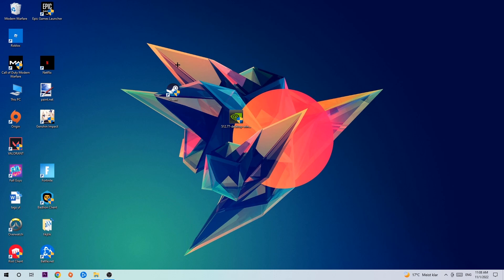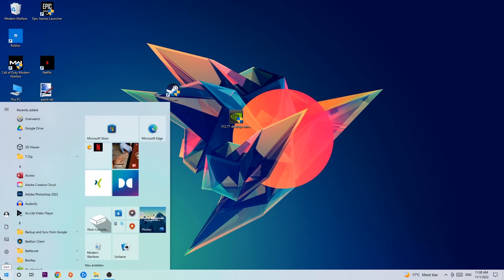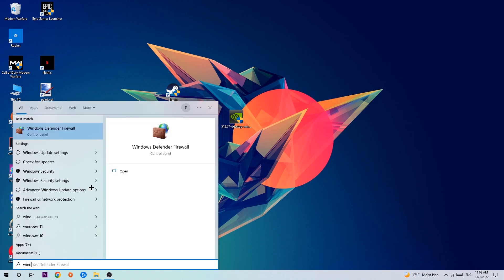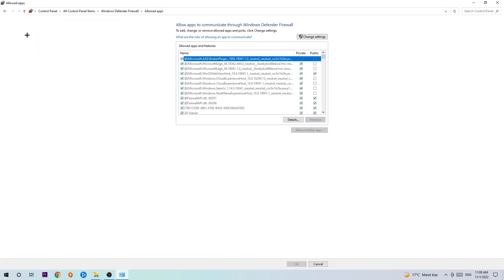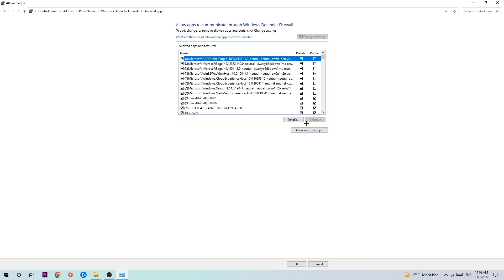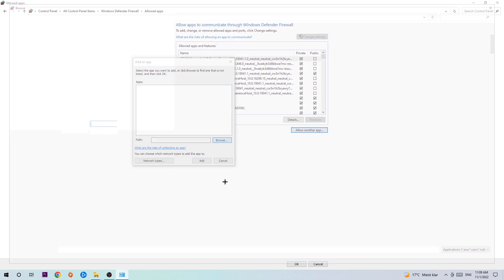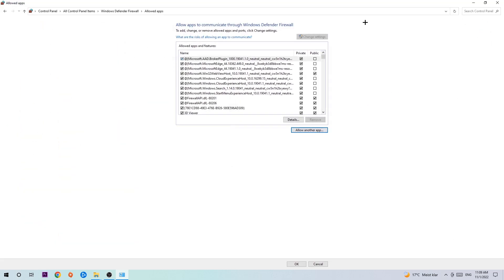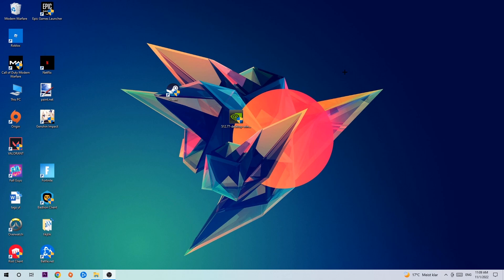Resident Evil 2 – How to Fix Black Screen & Stuck on Loading Screen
Resident Evil 2 black screen on startup,
Resident Evil 2 black screen,
Resident Evil 2 black screen on launch,
Resident Evil 2 black screen fix,
how to fix black screen Resident Evil 2 2,
how to fix black screen Resident Evil 2 ps4,
how to fix black screen Resident Evil 2 ps5,
how to fix black screen Resident Evil 2 xbox,
how to fix black screen Resident Evil 2 pc,
Resident Evil 2 stuck on loading screen,
Resident Evil 2 stuck on loading screen ps4,
Resident Evil 2 stuck on loading screen pc,
Resident Evil 2 stuck on loading screen fix,